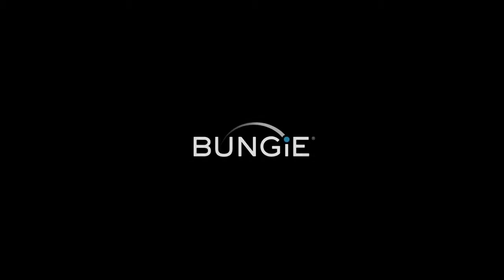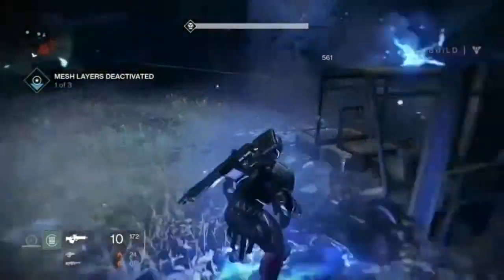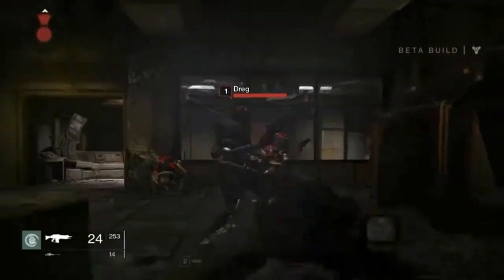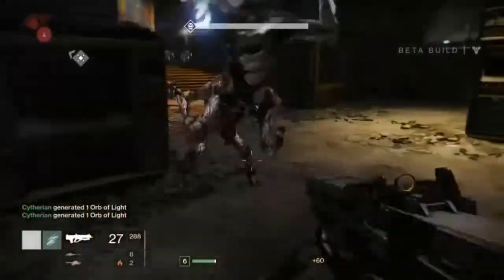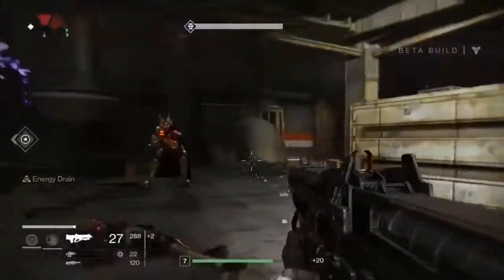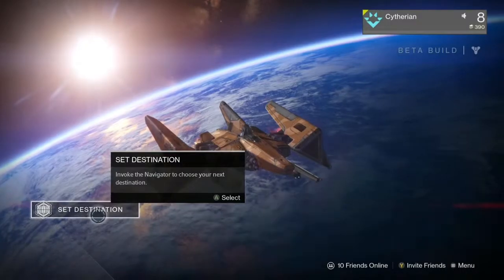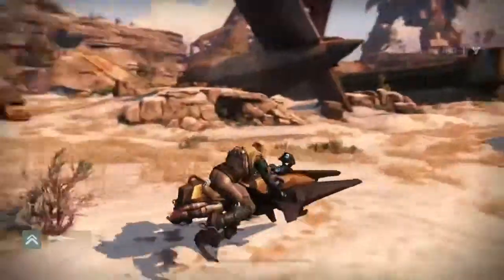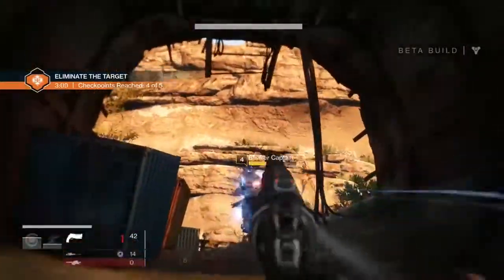Destiny Beta Review